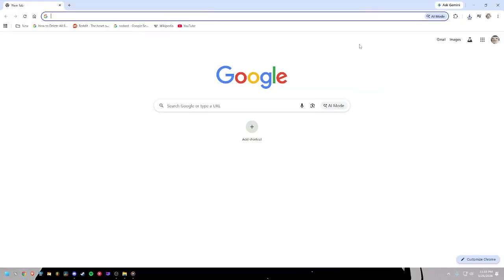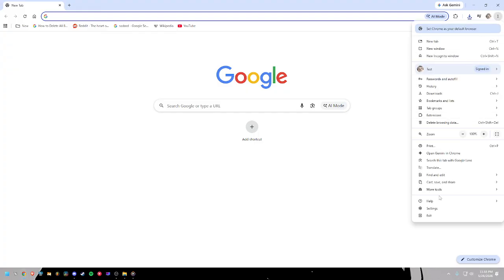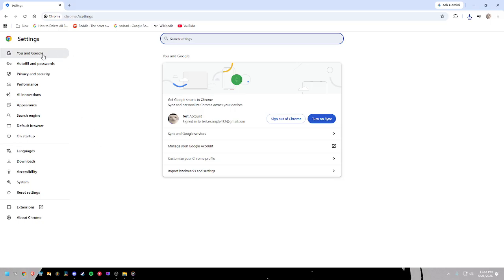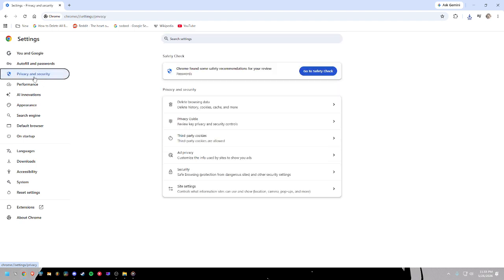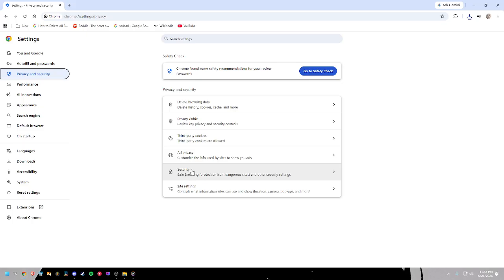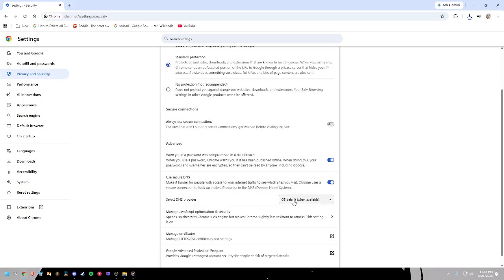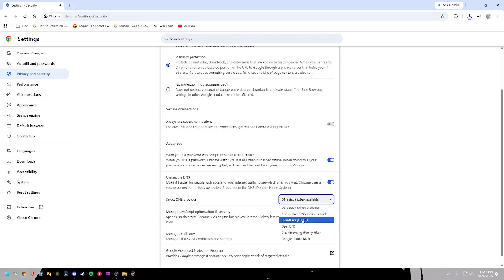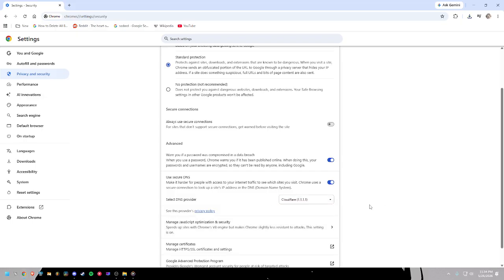How to Fix This Setting is Disabled on Managed Browsers & Enable Secure DNS in Chrome [Updated 2026]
Learn how to fix the “This setting is disabled on managed browsers” message and enable Secure DNS in Google Chrome. In this quick guide, we’ll walk through the Chrome Secure DNS settings and why they’re blocked by your admin policy. You’ll also learn how to troubleshoot managed browser DNS.

-Google Drive
-Google Meets
-Google Sheets
-Google Chrome
-Google Forms
-Google Gmail